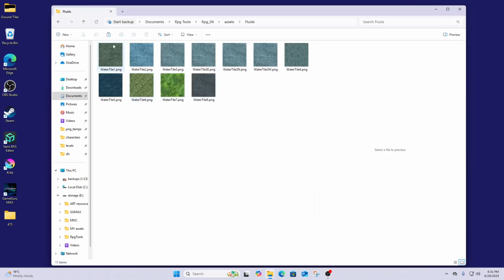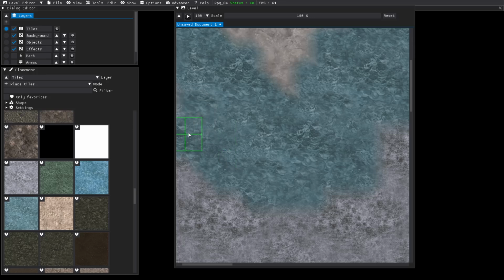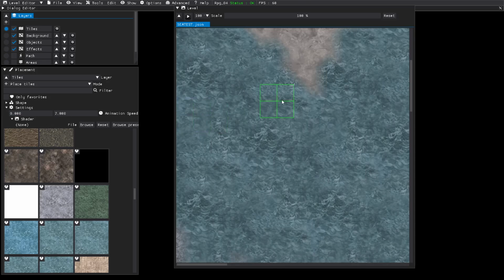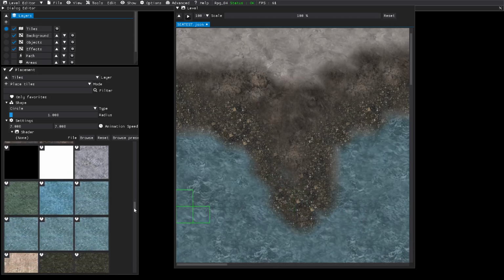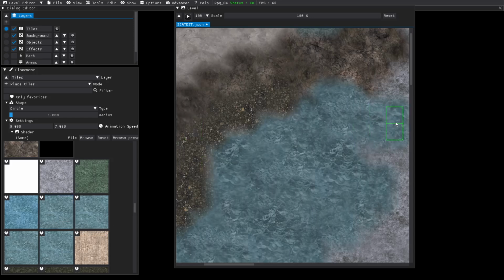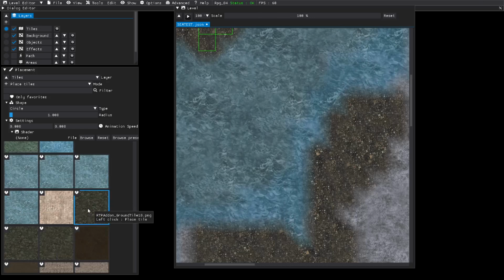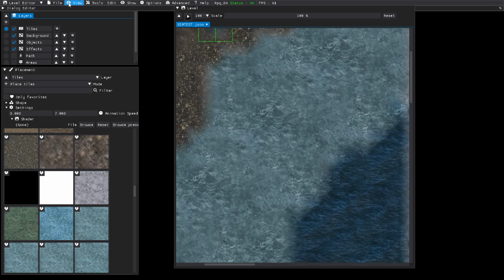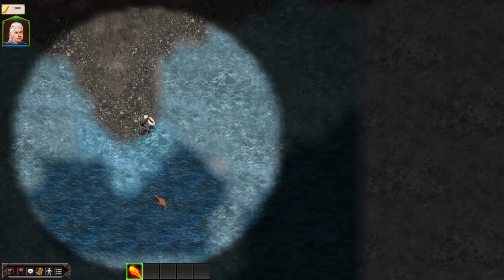RGPtools ep 07 Water Tricks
I share a couple techniques for making better looking water that follows a shoreline correctly.